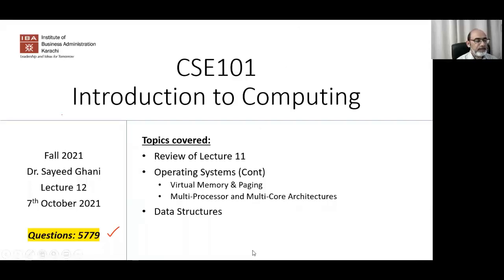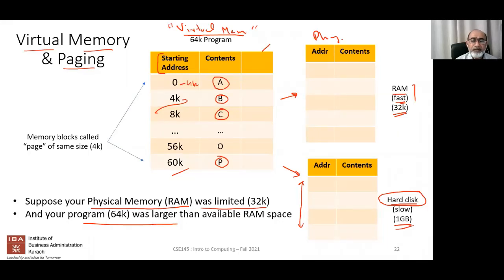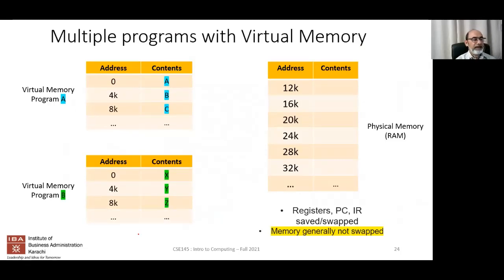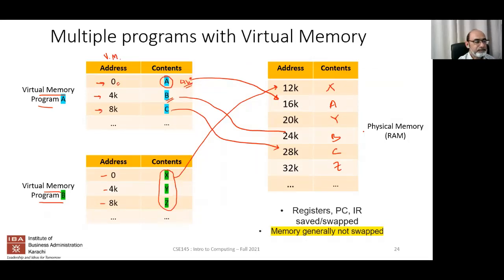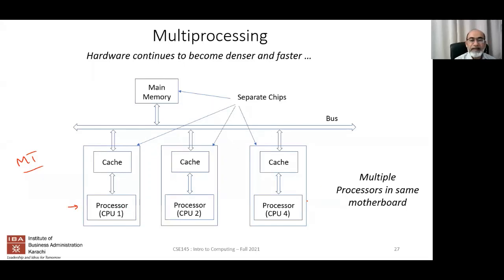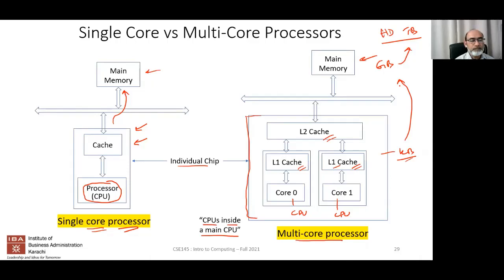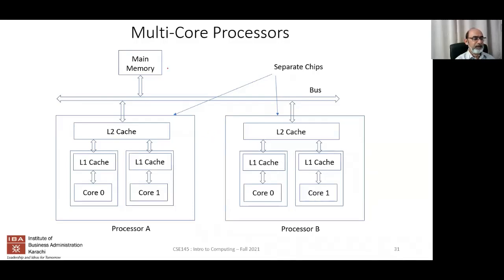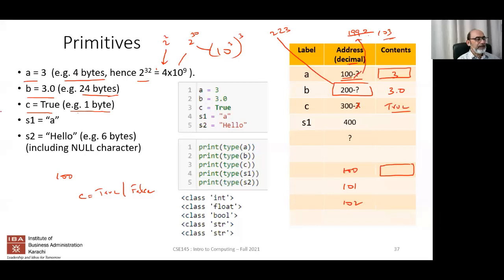IBA: Intro to Computing - F21 - Lecture 12 - Operating Systems, Data Structures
0:00 Overview of Lecture 12 and review of Lecture 11
3:32 Interrupts
6:29 Virtual Memory and Paging
41:10 Multi-tasking vs Multi-processing
47:39 Single-core vs Multi-core processors
49:57 Cache Memory
1:04:35 Overview of Topics covered so far
1:05:34 Data Structures, Data Types and Primitives